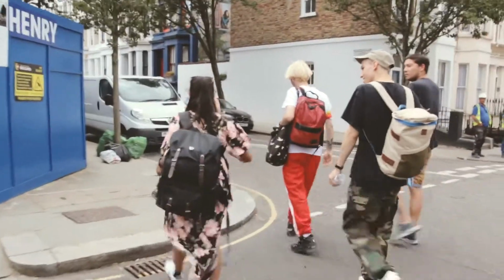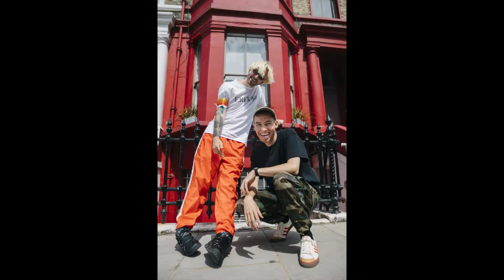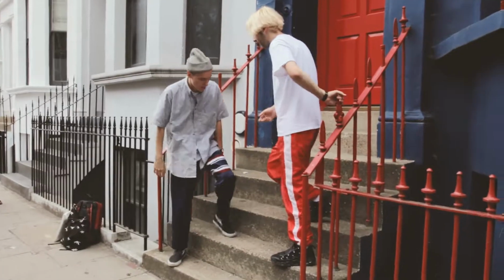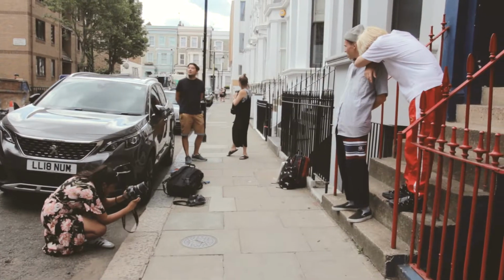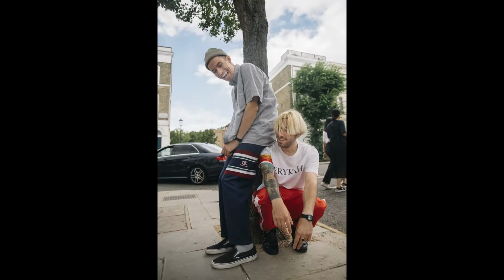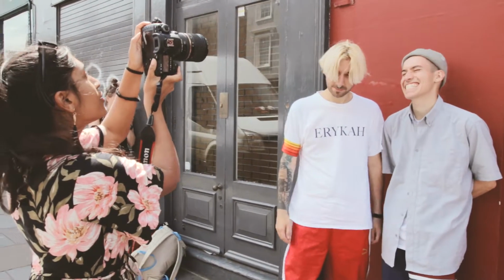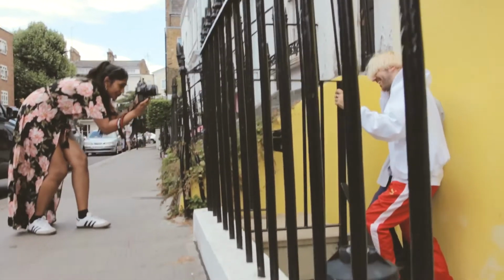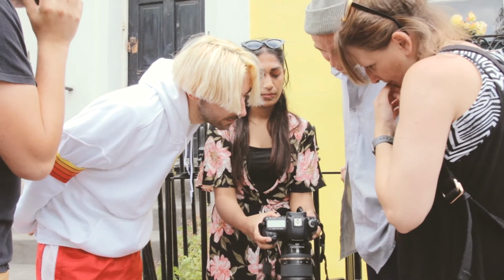BTS: Dork Magazine cover shoot with Bad Sounds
In July London photographer Isha Shah wandered the streets of Little Venice, UK to find the perfect locations for the album guide issue of Dork Magazine with Bath band, Bad Sounds.

Edited by: Isha Shah